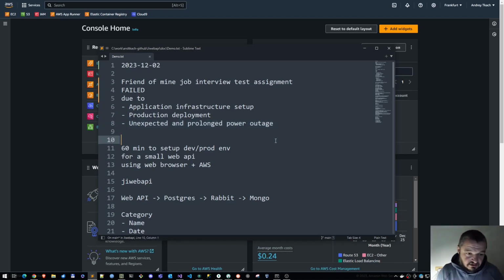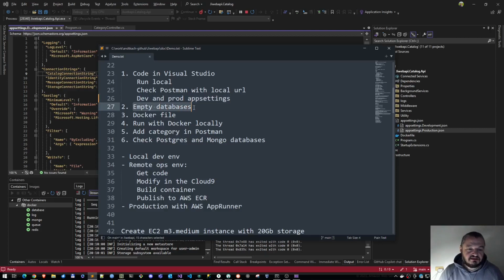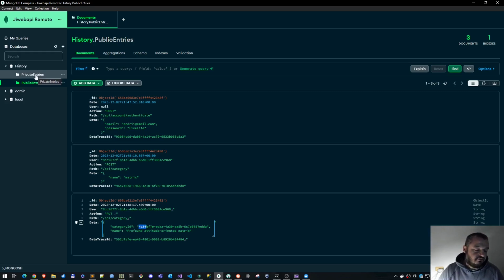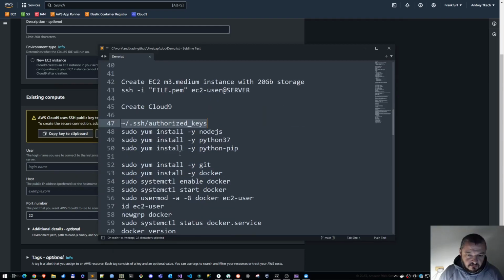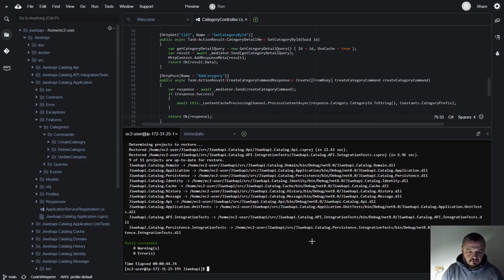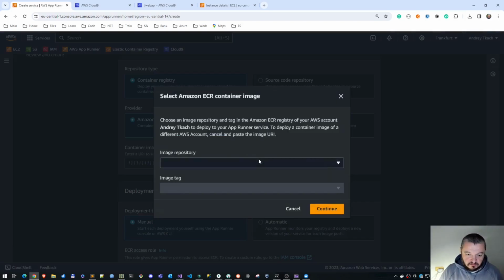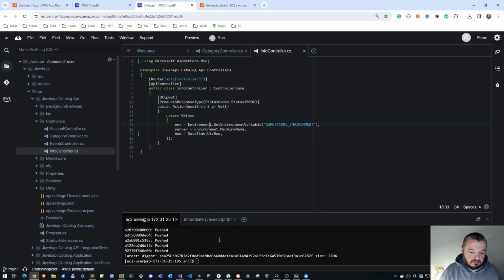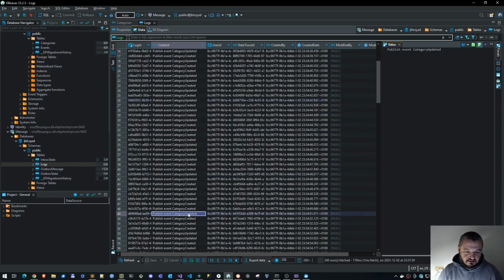AWS, EC2, Cloud9, ECR and AppRunner for Dotnet Web API development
Job interview test assignment
FAILED
due to
- Application infrastructure setup
- Production deployment
- Unexpected and prolonged power outage

So,
60 min to setup dev/prod env
for a small web api
using web browser + AWS